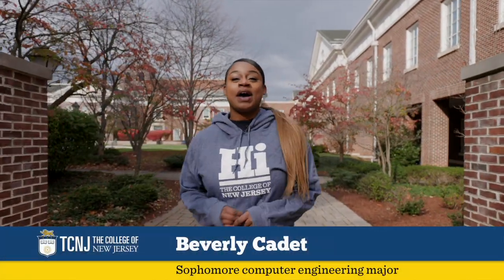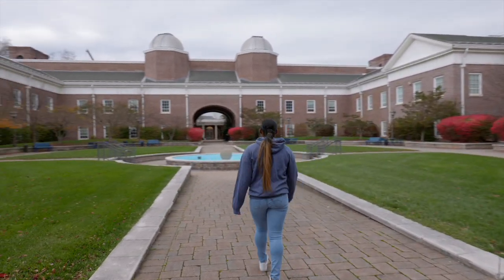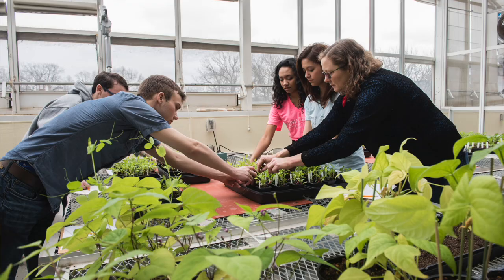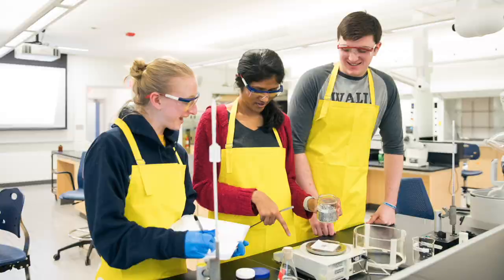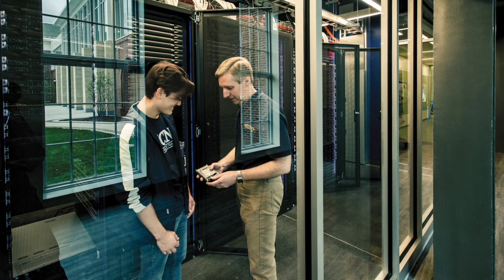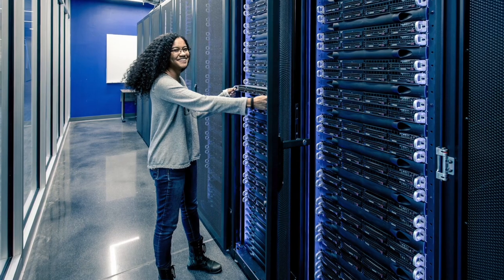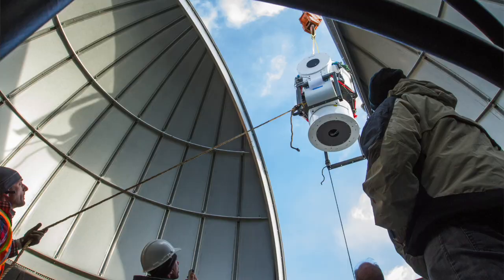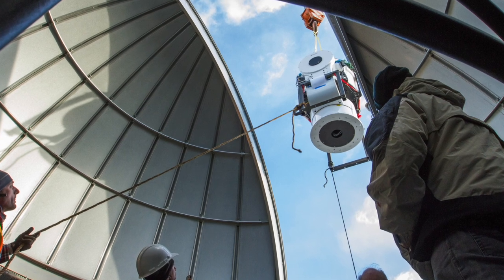TCNJ Virtual Tour: School of Science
Stop 13: Rounding out the STEM Complex are the Physics, Math, Chemistry, and Biology buildings, joined by a photo-worthy courtyard and fountain. Have an evening class? Enjoy the glow of the Golden Spiral sculpture as you walk by.

Situated on 289 tree-lined acres in New Jersey’s suburban Ewing Township and in close proximity to both New York City and Philadelphia, The College of New Jersey is a highly selective institution regularly recognized as one of the nation’s top comprehensive colleges. A strong liberal arts core forms the foundation for a wealth of degree programs within seven schools: Arts and Communication; Business; Education; Engineering; Humanities and Social Sciences; Nursing, Health and Exercise Science; and Science.